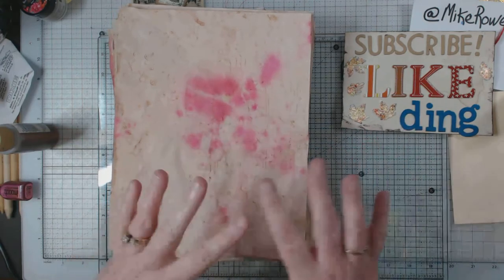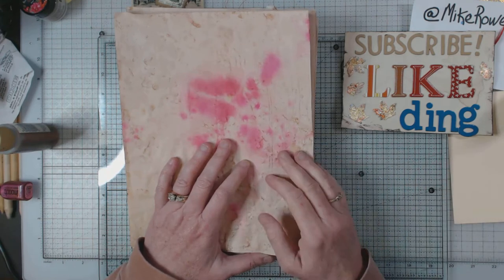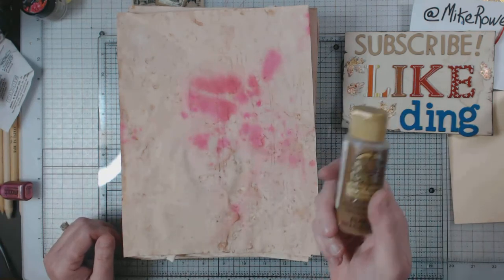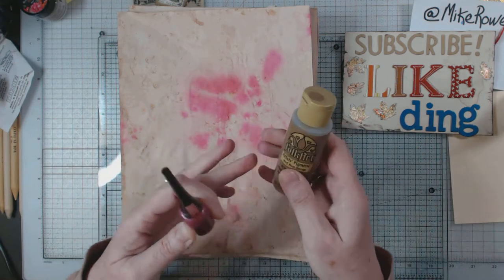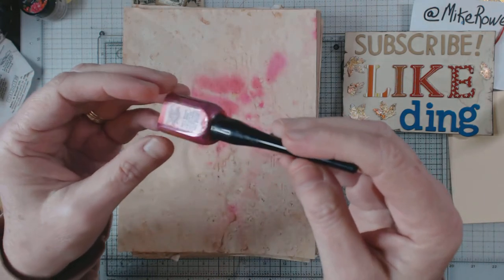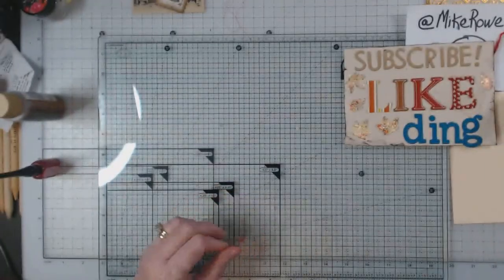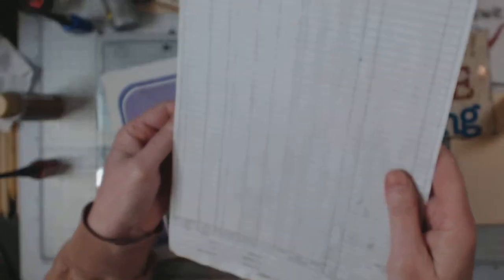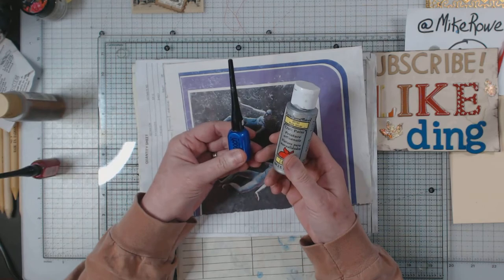Old paint and smooch - using up what I have!